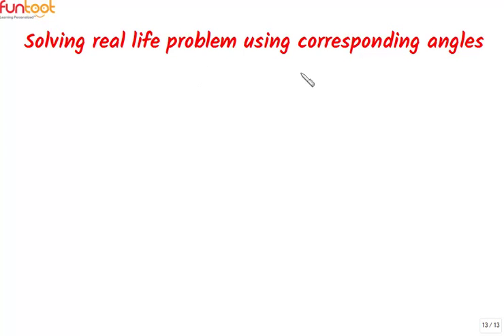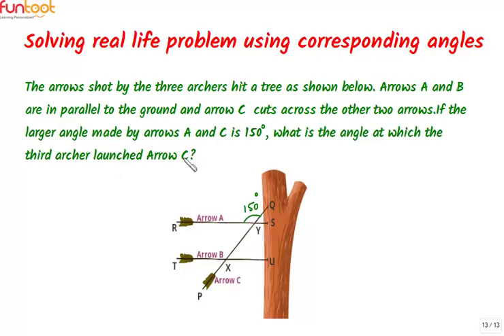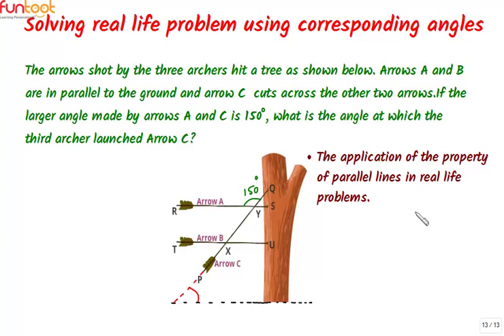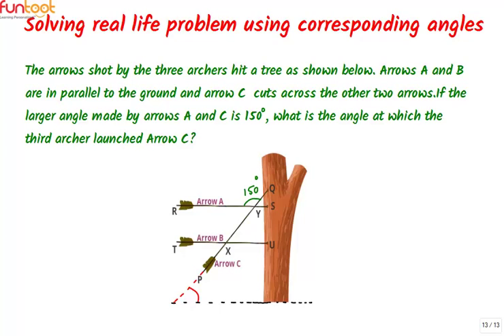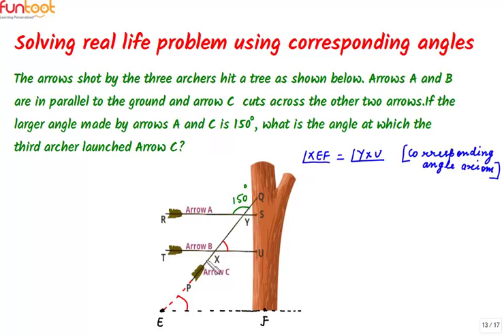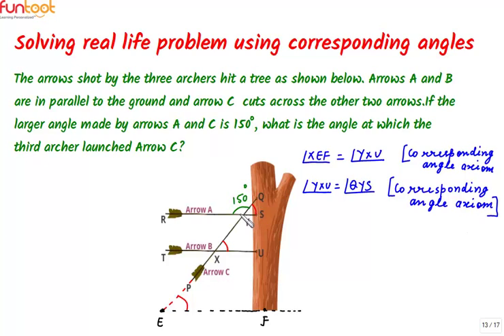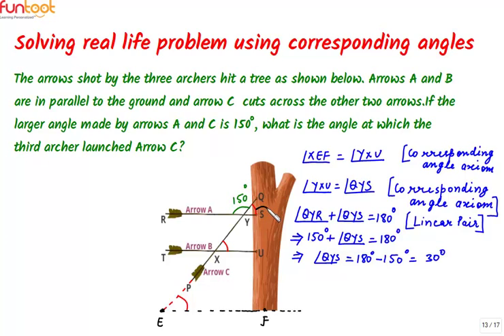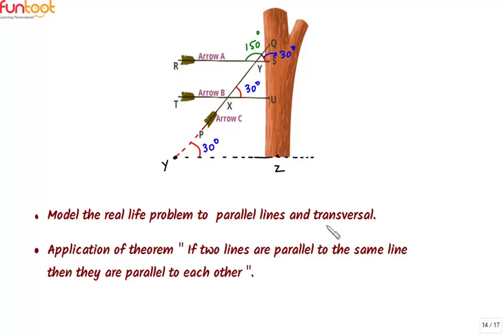Parallel Lines and Transversal - Corresponding Angles - Real Life Application Question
Presents a real life problem and its solution based on the properties of corresponding angles.